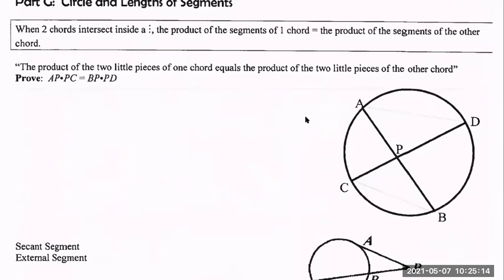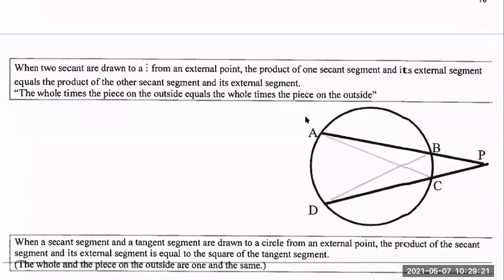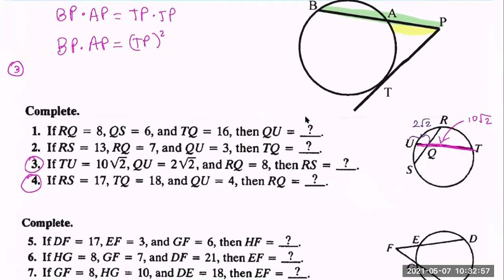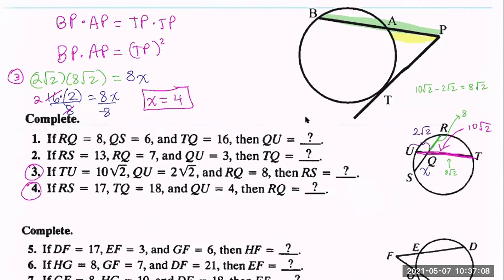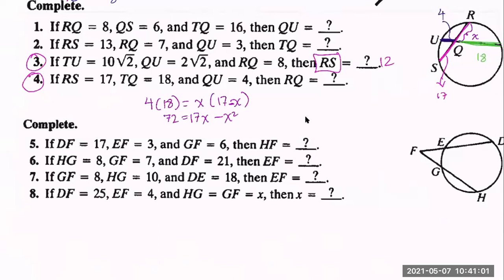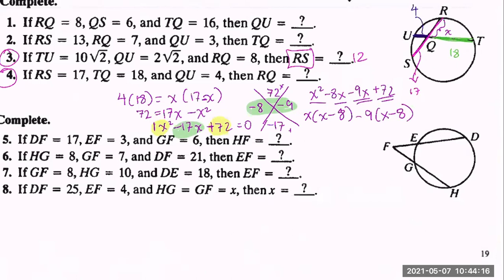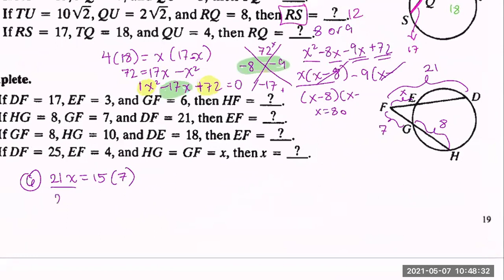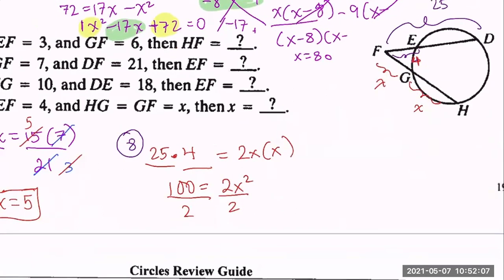Circles and lengths of segments